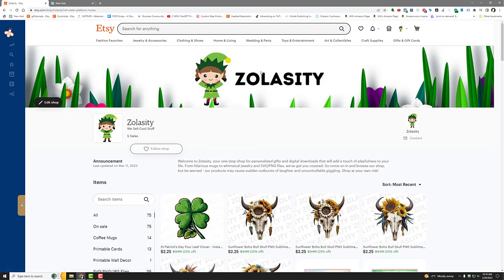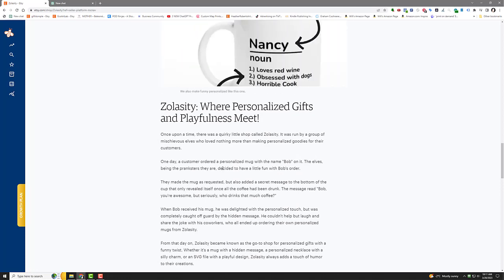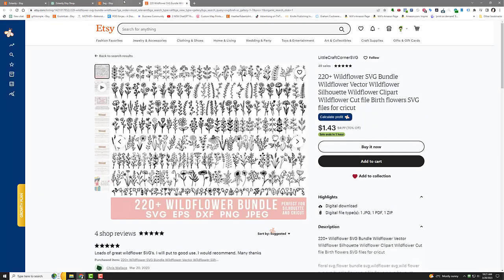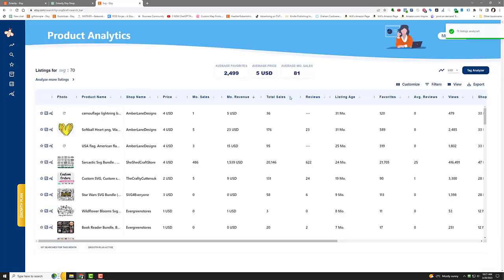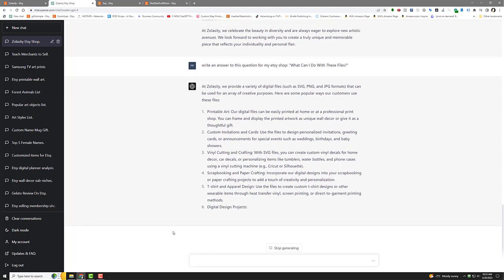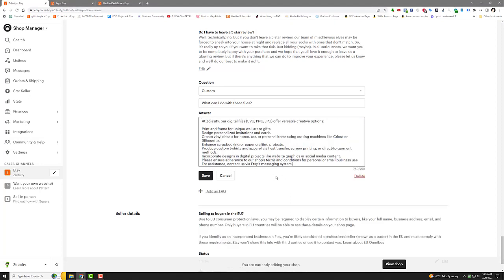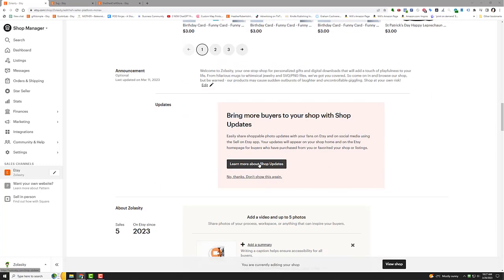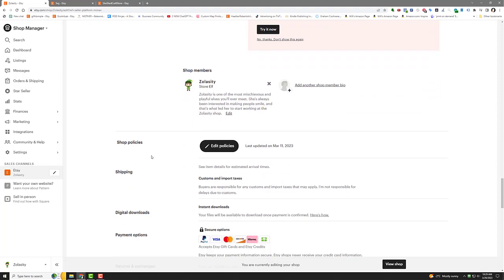How To Use ChatGPT To Optimize Your Etsy Shop